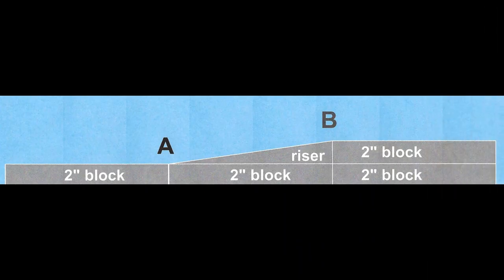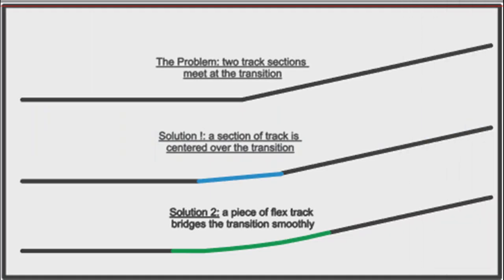Fixing the N-Scale tracks and Grades in my Scenic Ridge Layout from a (Woodland Scenic kit) +Scenery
This is a secondary video in my multi-part series discussing my construction of the N-Scale Scenic Ridge layout (kit from Woodland Scenics). The series is aimed at a beginner model railroader, but there are a lot of hints for those with more experience. In this session, I will discuss how I fixed a problem with my track--transitions from flat to a 4% grade were too abrupt leading to problems in running the trains.  I also have a small refresher part on finishing ground cover and scenery.

Chapter Content
00:00 Introduction
00:26 the problem
00:47 the solution
1:55 fixing the bottom of the grade
3:47 fixing the start of the grade
5:49 finishing scenery
9:40 watch the trains